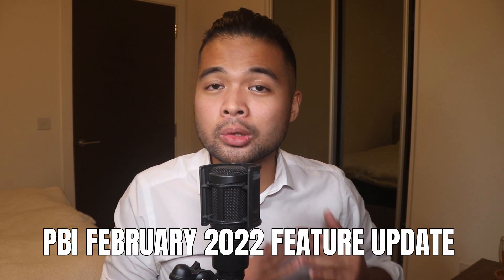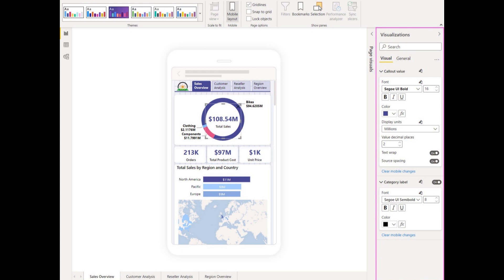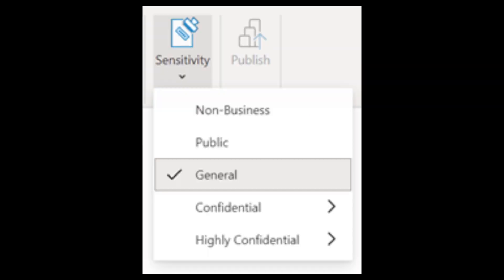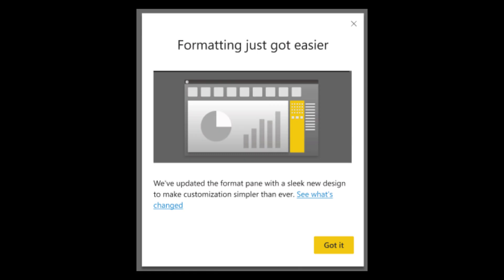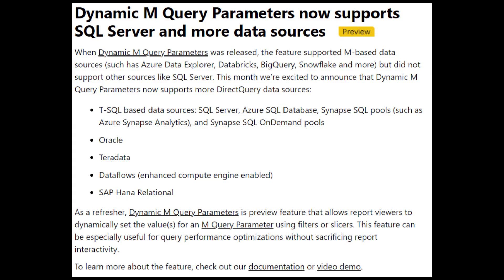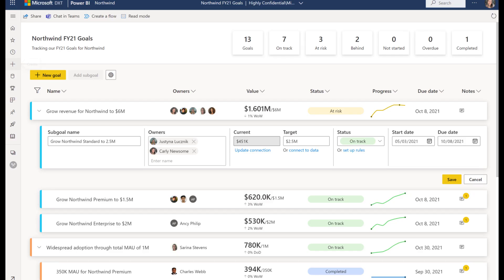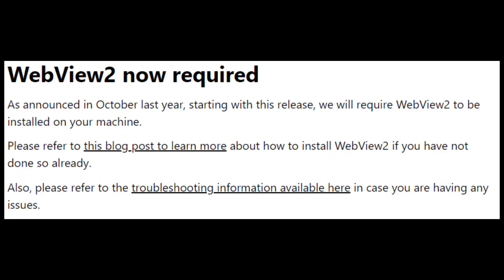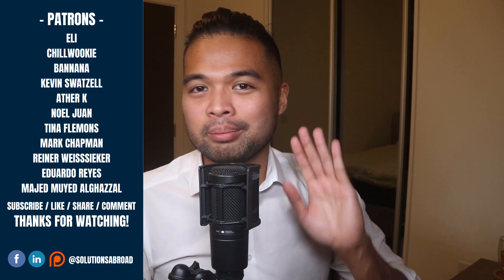New Format Pane, Multi Row Card Selection AND MORE // Power BI February 2022 Feature Summary Update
In this video were going to cover some of my highlights from this months Power BI feature update including the new format pane, multi row card selection and more!